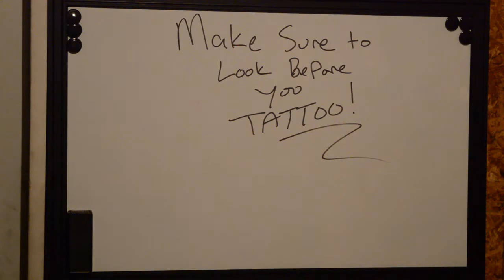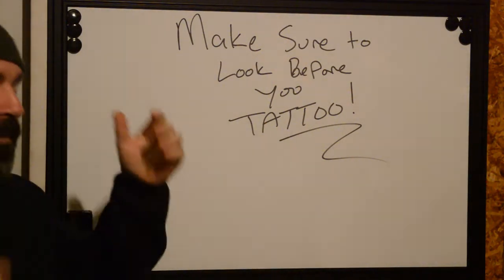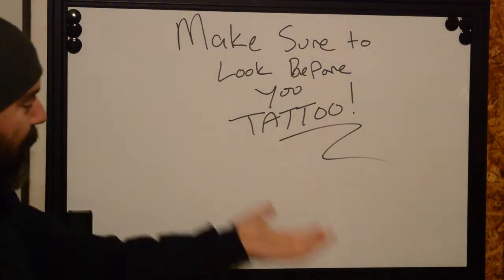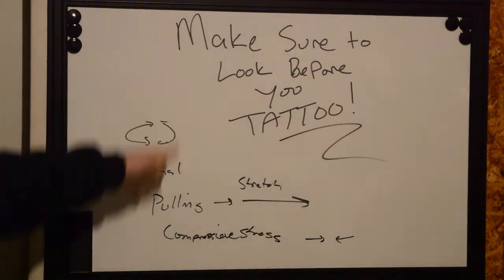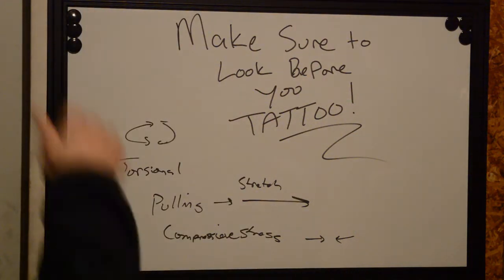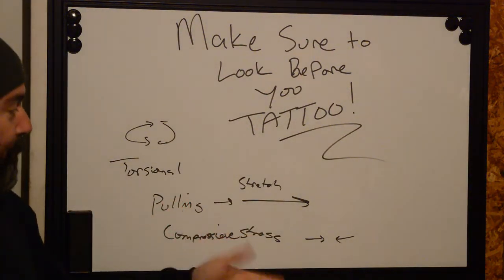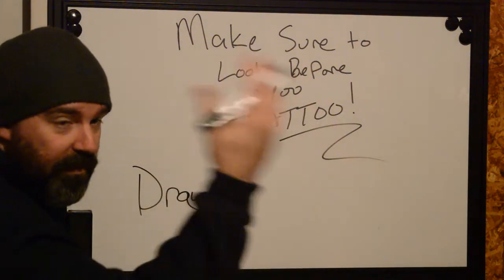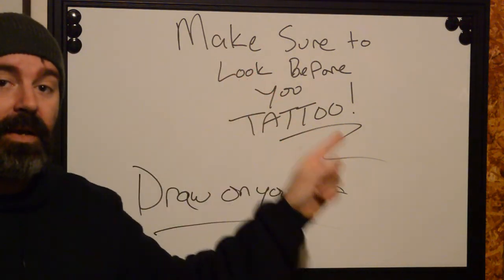You Should Check Your Tattoo Before You Get It!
As a client, you should always check out how the tattoo feels before you sit in the chair! Learn how to empower yourself before getting inked.

Yake the time to get involved by doing things like printing out the design ahead of time and holding it up to your body to understand sizing. You can also draw a rough design on yourself to see what the design will do when you bend or twist!

For those tattoo artists out there, learn a bit about why you should slow down! Let your client make a choice without being pressured by you. Stop trying to insist on a design so you can do the tattoo and get clients out of the shop!